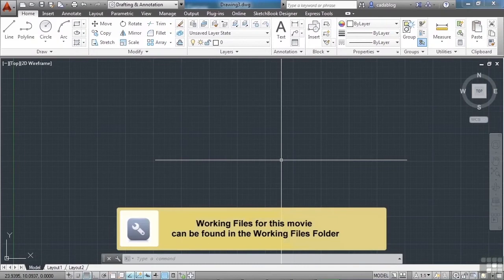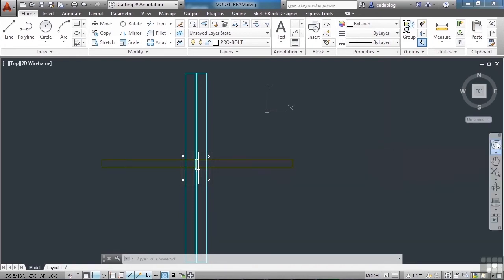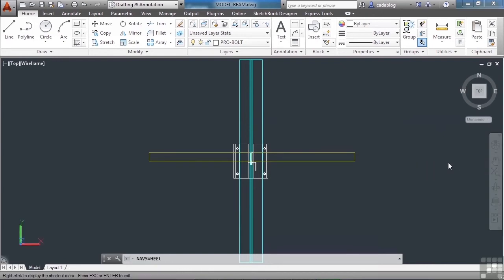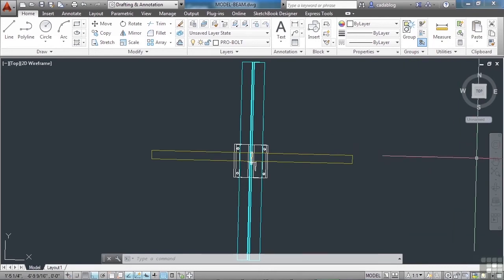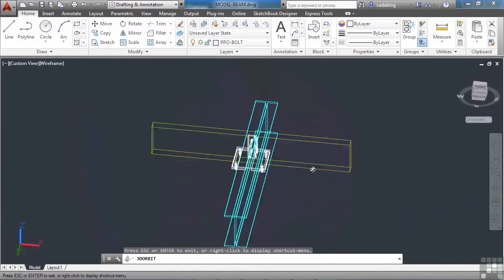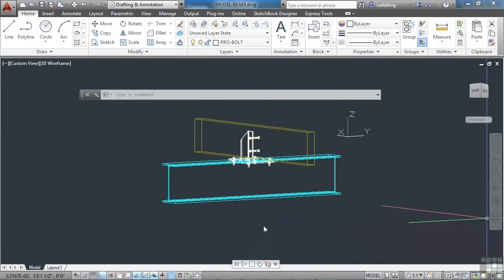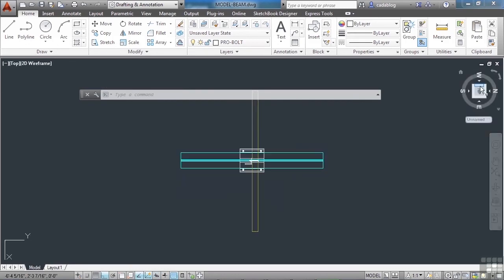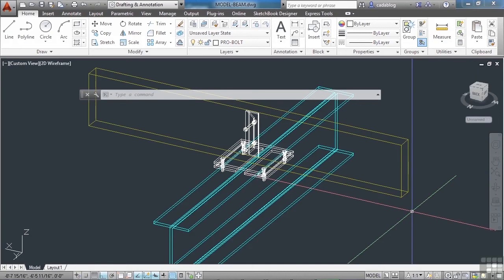Advanced AutoCAD 2014 Tutorial | Advanced Navigation Tools